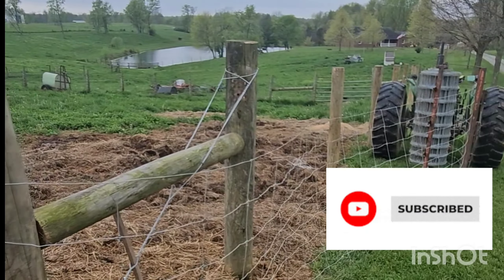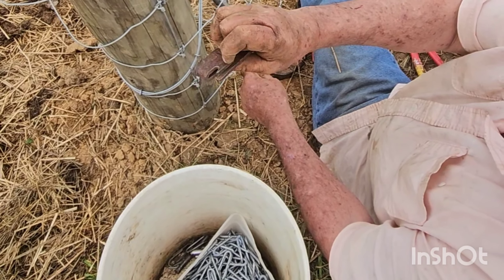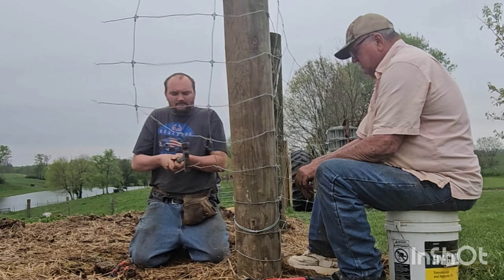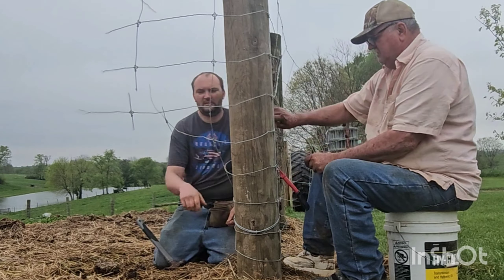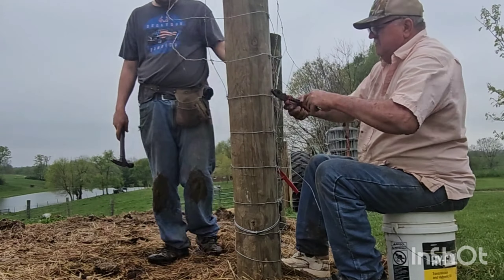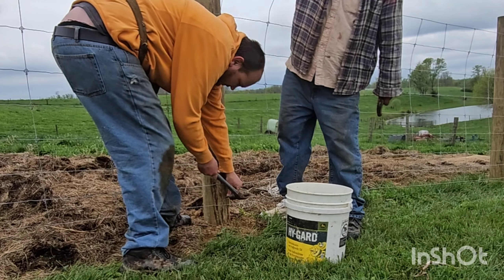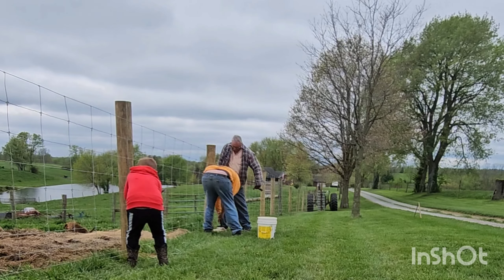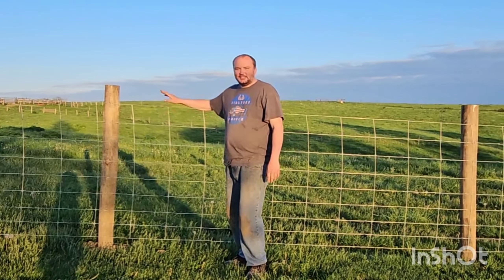Cattle Fence Pull: High Tensile Wire & Post Wrapping Tricks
Today is the day we start pulling cattle wire. Discover the type of wire we use, our post wrapping tricks, and the importance of this step. Watch how a fence stretcher works as we put up our new fence. Happy farming, everyone!

Timestamps
0:00 Start of Day
0:06 Type of Wire
0:27 Corner Post Wrapping
2:38 Pulling & Hammering
4:25 End of Day